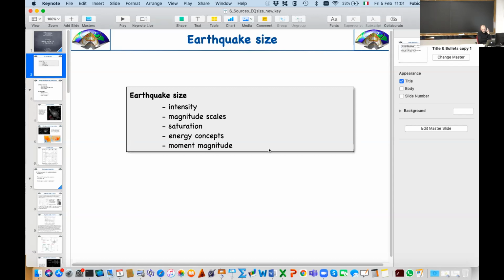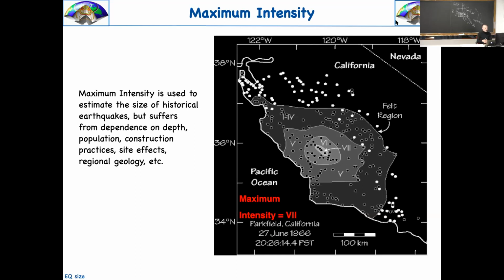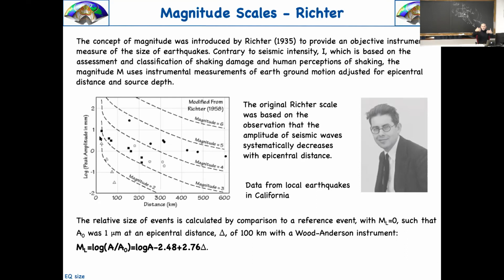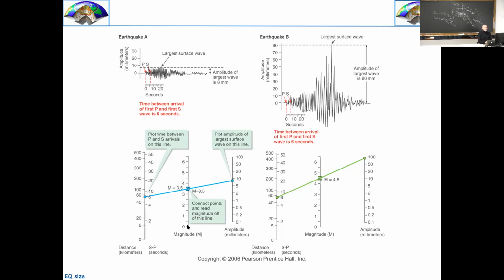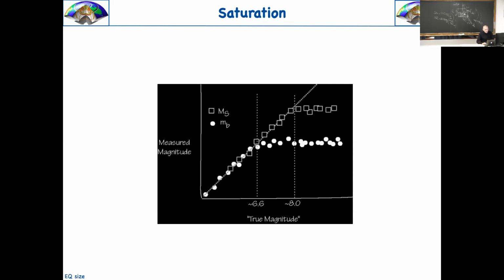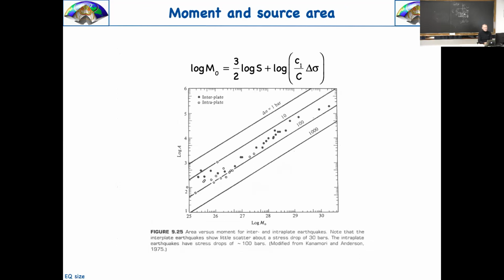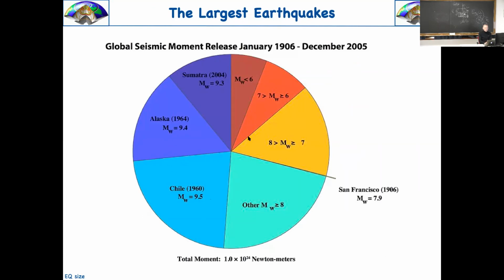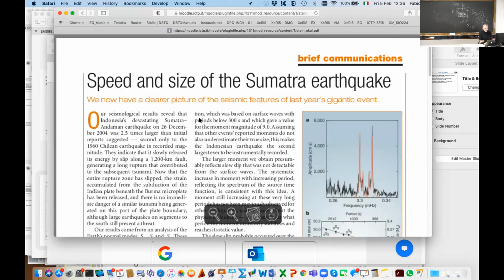Theoretical Seismology (ESP-SEIS) Lecture 9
F. Romanelli
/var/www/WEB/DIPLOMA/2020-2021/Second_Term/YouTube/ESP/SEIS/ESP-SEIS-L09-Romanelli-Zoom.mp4